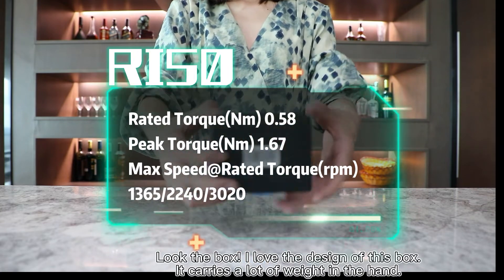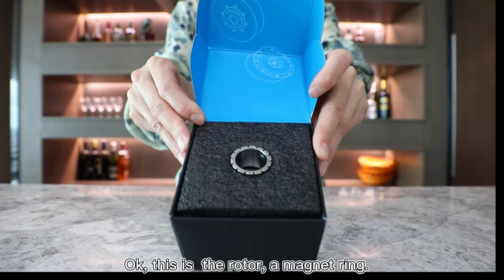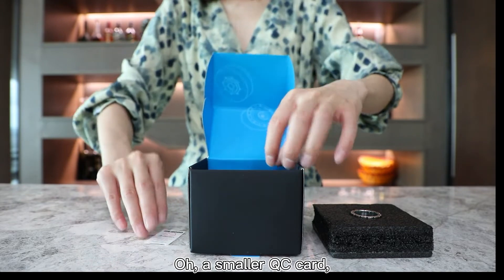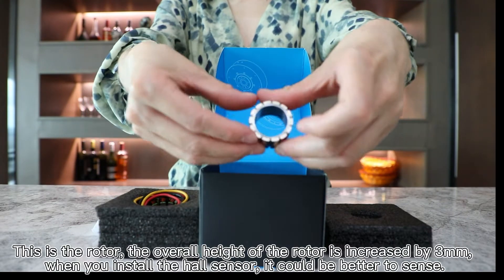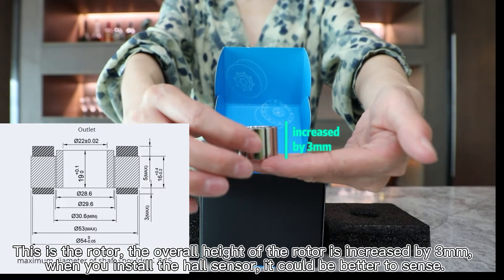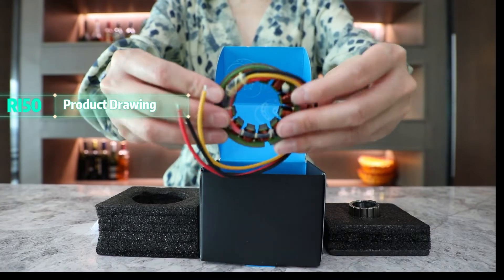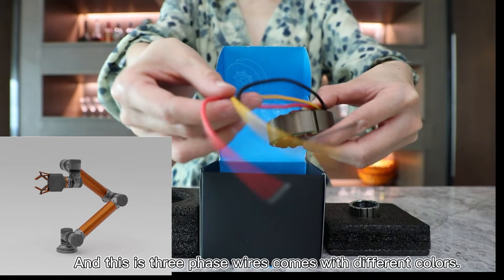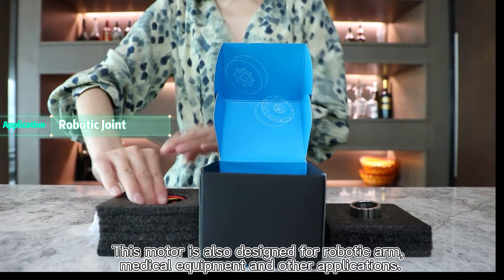【Product Introduction】CubeMars RI50 frameless motor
【Short Description of RI50】
• Frameless Inrunner Motor
• BLDC Motor
• Flexible Adaptation to Various Structural Designs
• Compact Size, Light Weight, Easy to Assemble
• High Full Slot Rate
• Great for Exoskeleton, Cobot